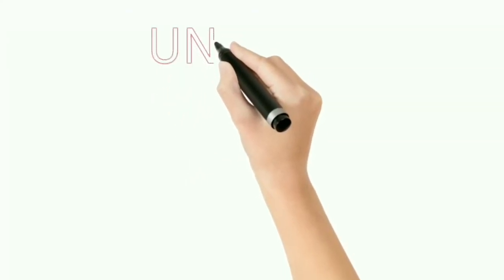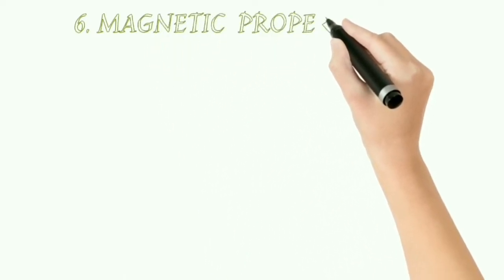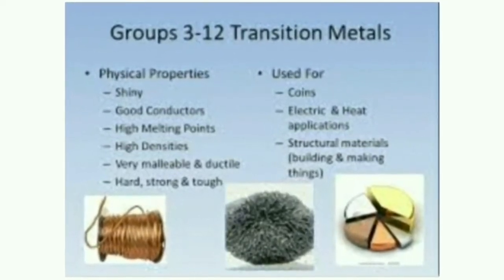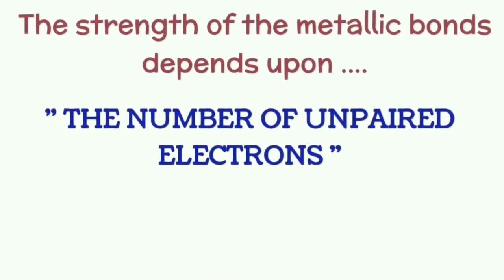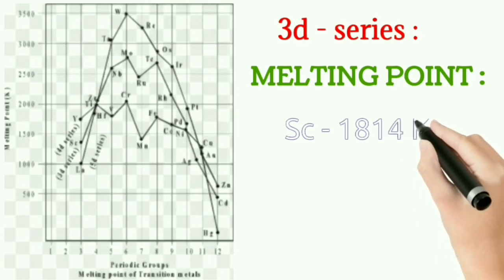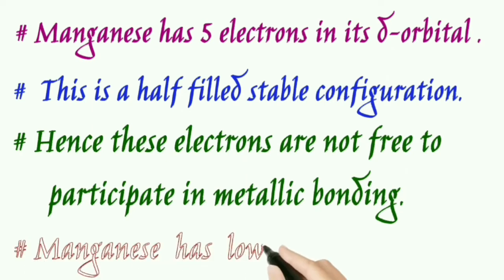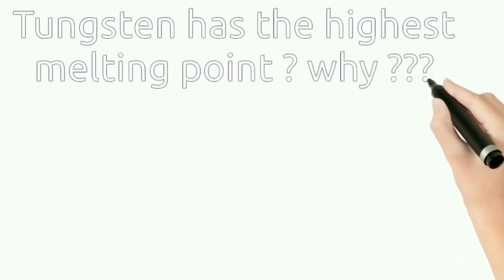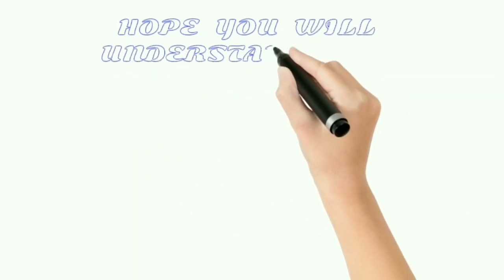CLASS - 12 | METALLIC PROPERTIES OF d - block elements | CHEMISTRY | EXPLANATION BOTH TAM AND ENG